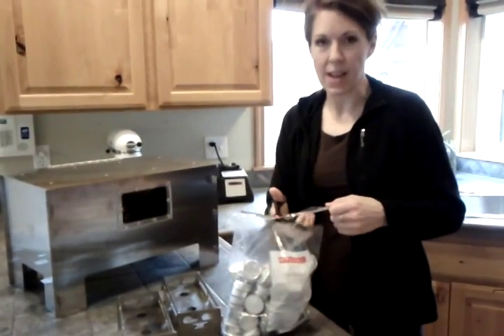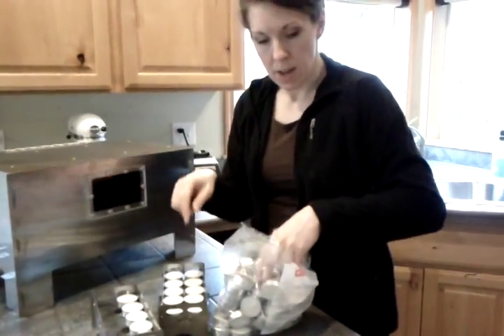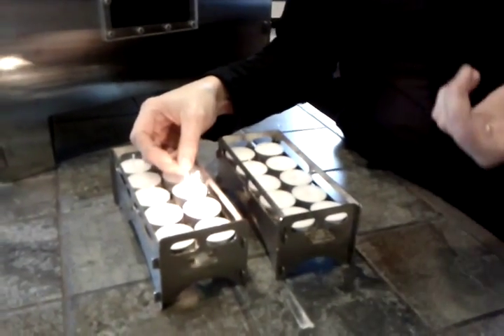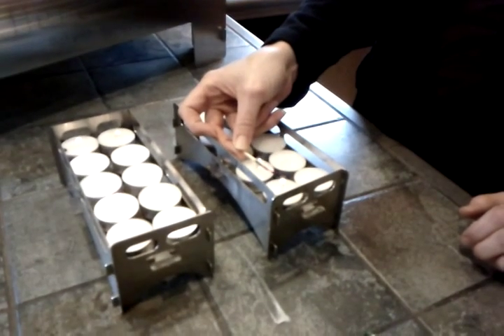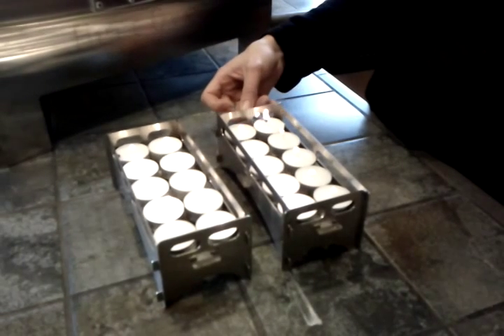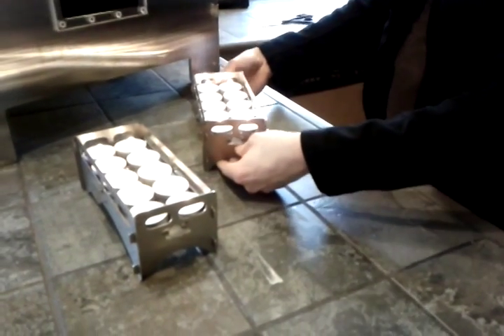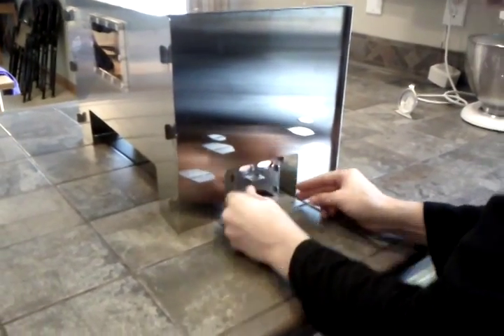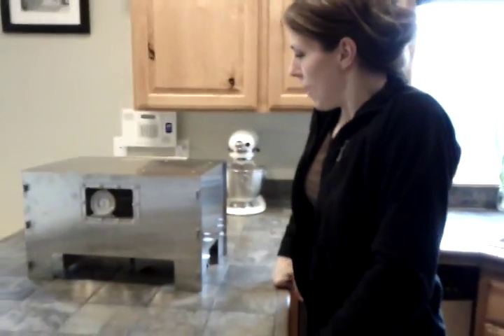How to use the Tea light candles for the Herc Oven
This video walks you through how to light your Tea light candles and put them under the Herc Oven. Once that is done you are ready to cook.